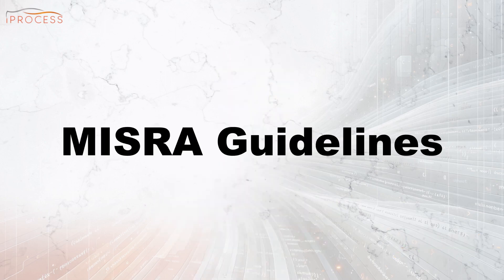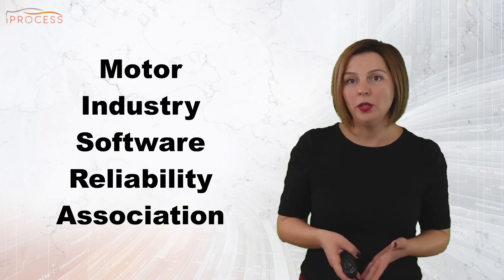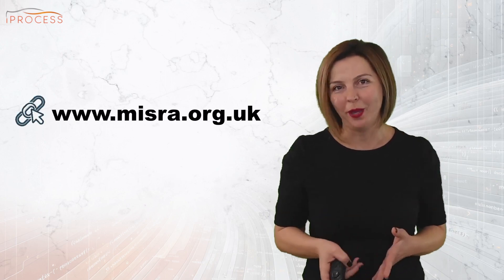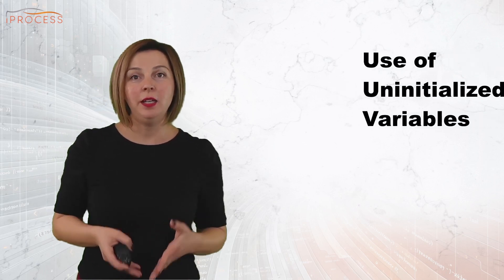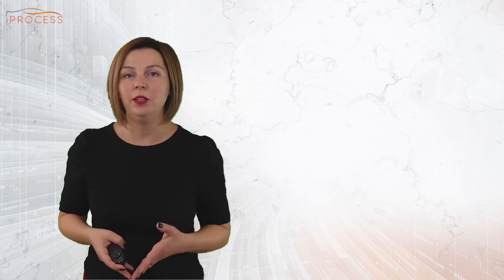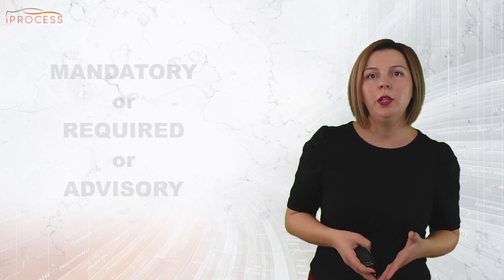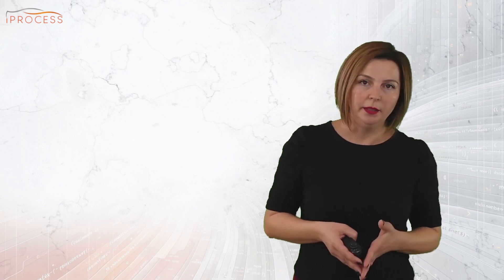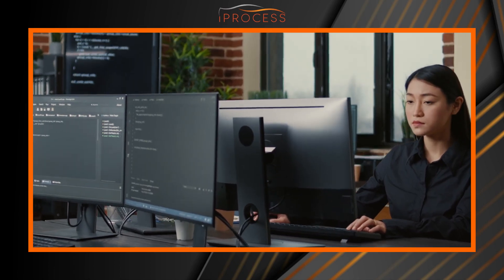MISRA Guidelines Intro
An introduction to MISRA guidelines.
MISRA guidelines aim to eliminate or minimize certain coding practices and constructs.
These practices are prone to errors or can lead to unexpected behavior in C and C++ programs.